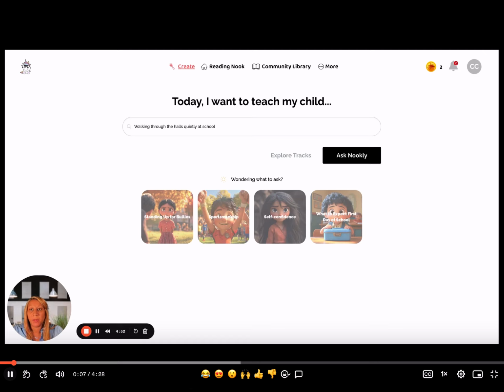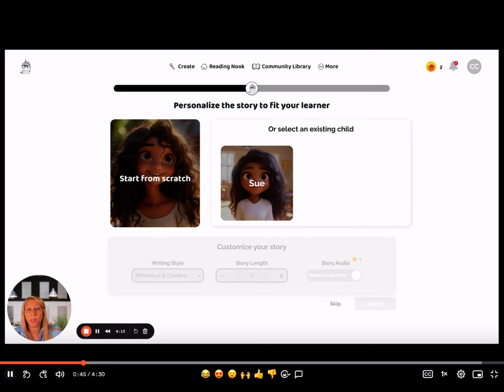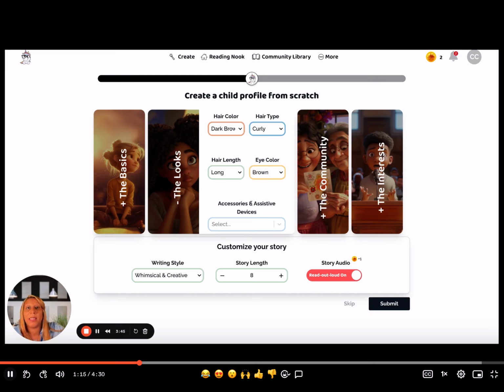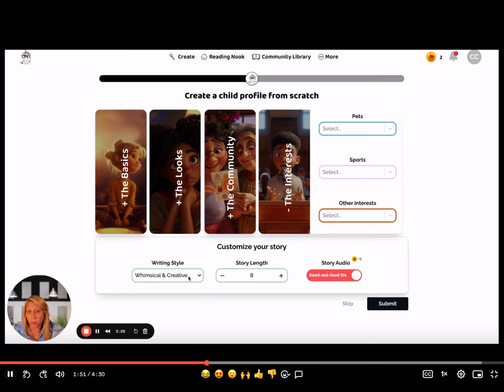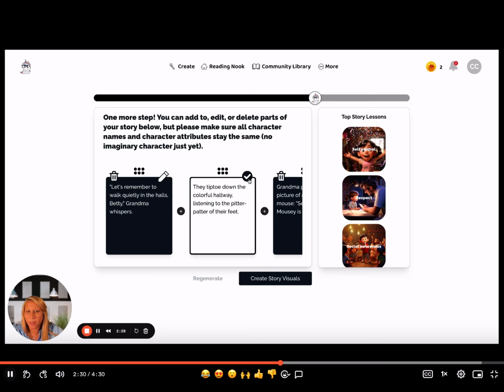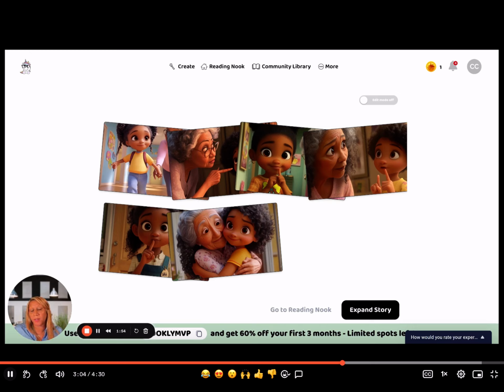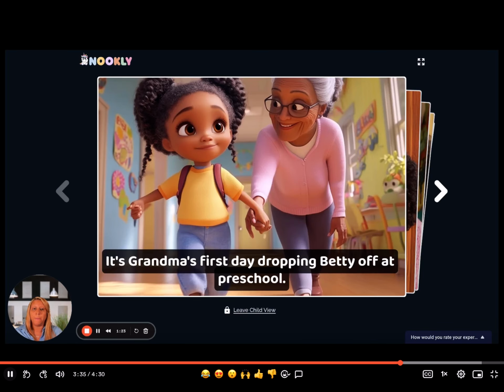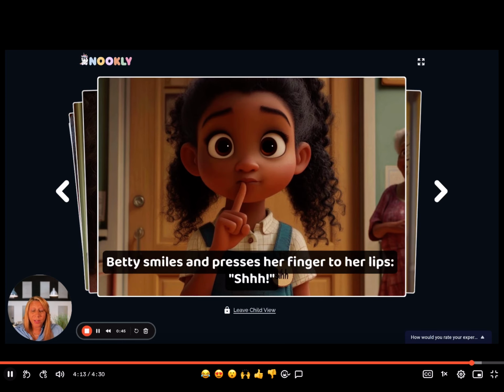Creating Social Stories Using Nookly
Innovation Coach Sandy Goehring walks through creating a social story using the Nookly platform.